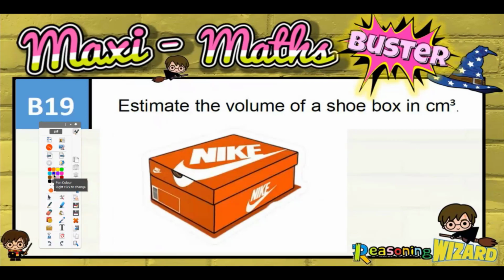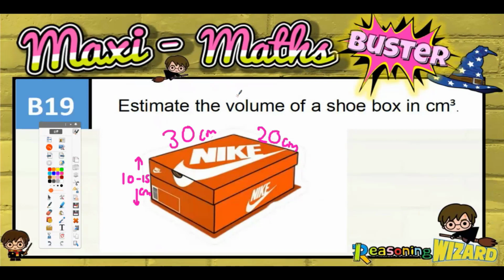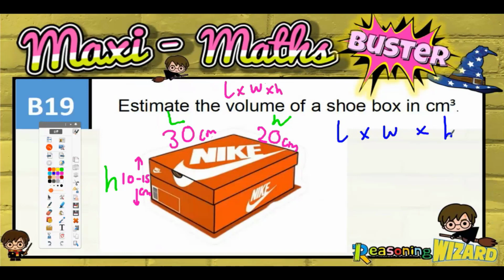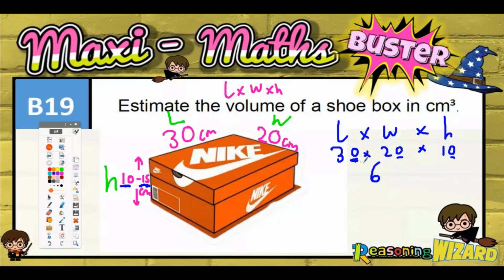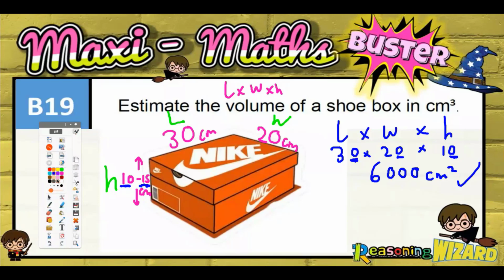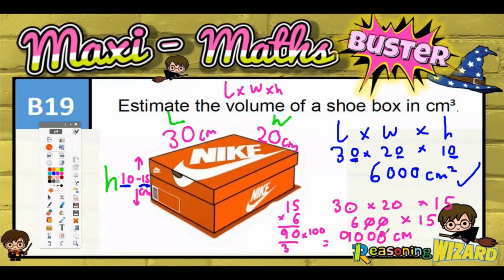Y5 Week 19 B19